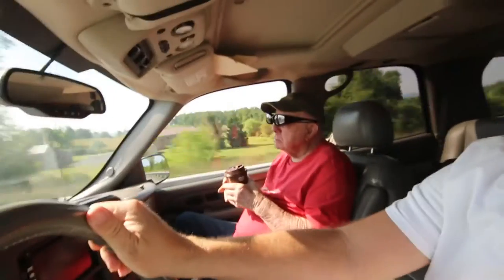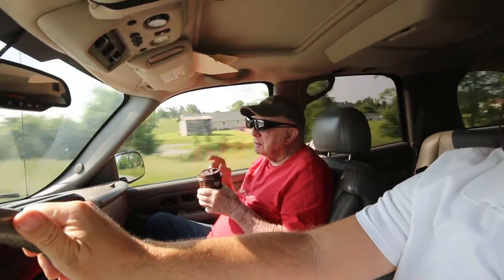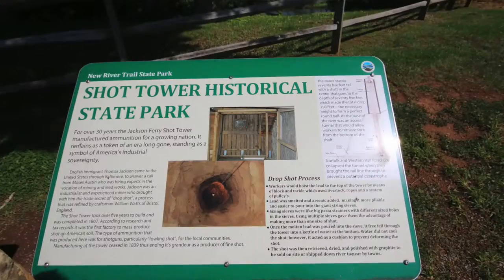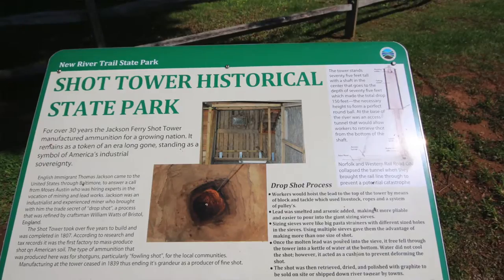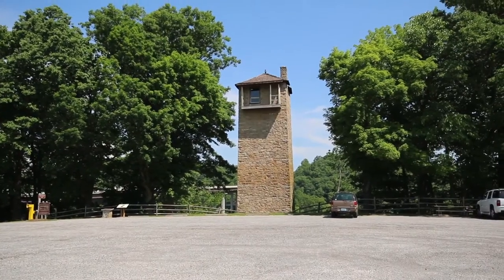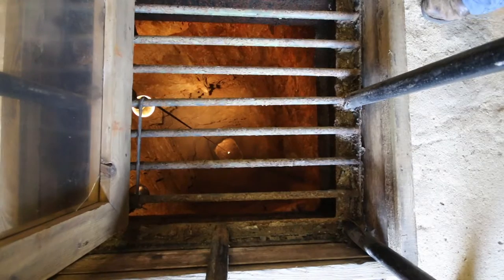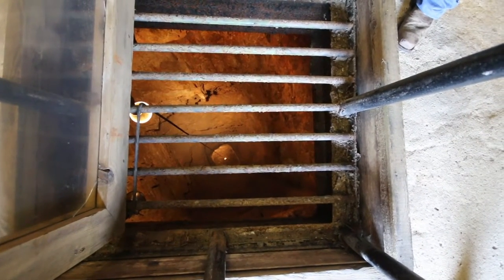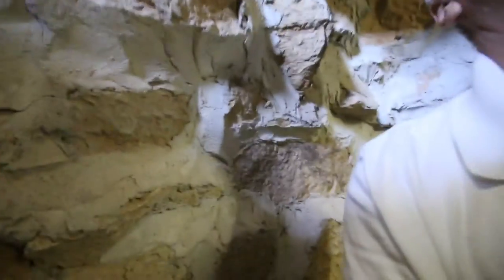Shot Tower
If you're going to shoot a deer you are going to need some buckshot. How did they make it back in the day?

Music "Baited", Electrocado (Bloom Remix) by Gravitas Music